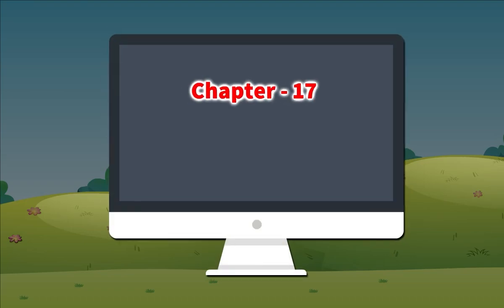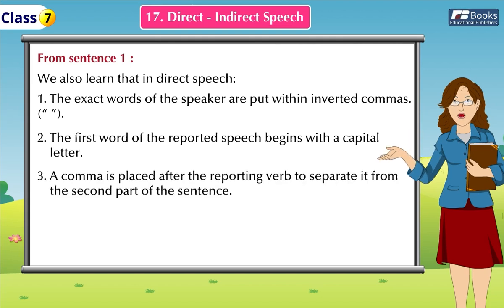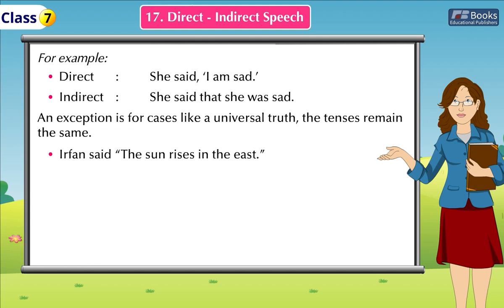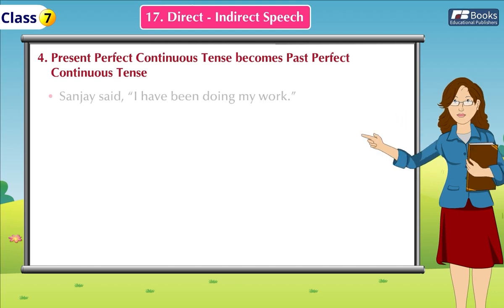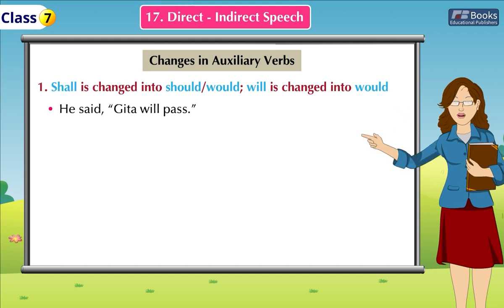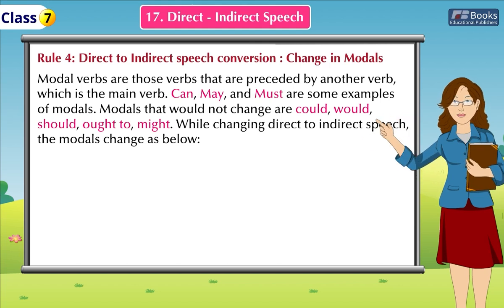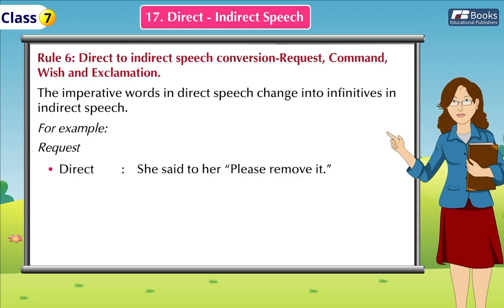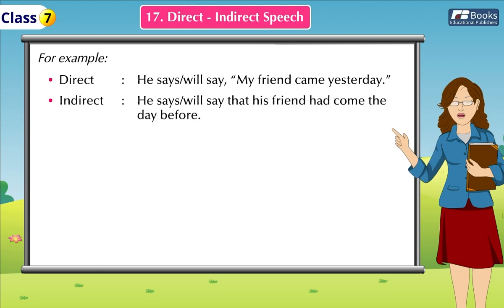Ch 17 Direct - Indirect Speech